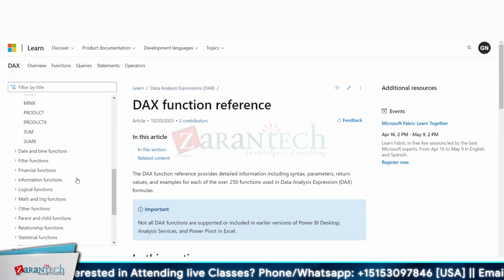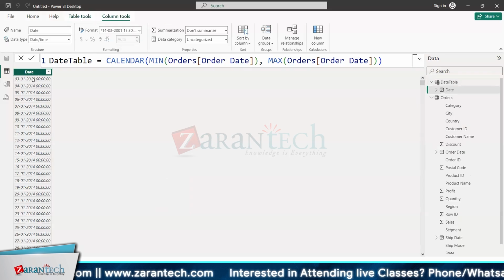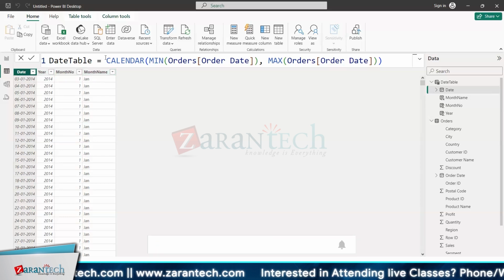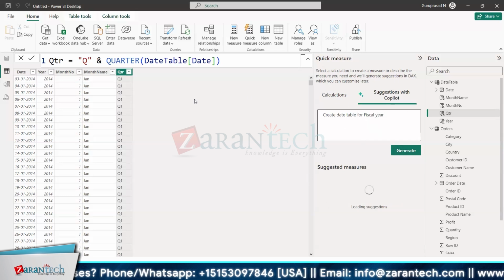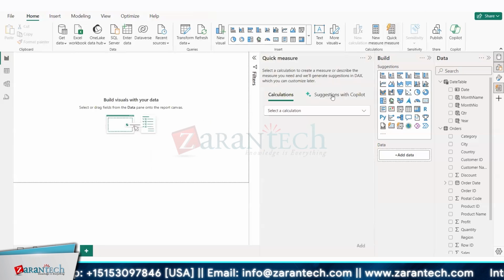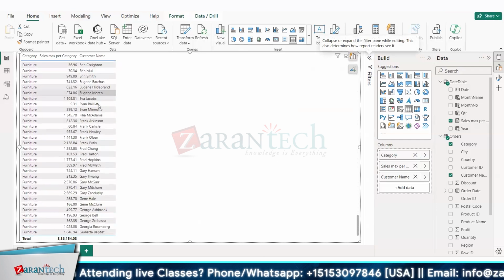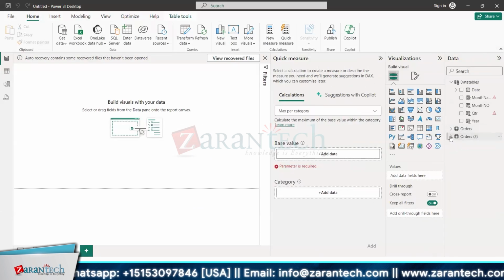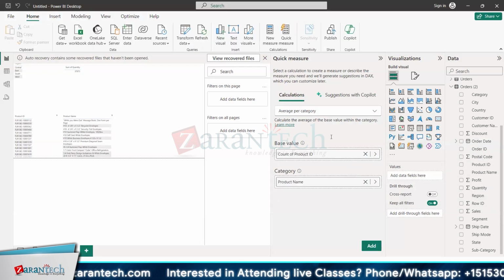Data Analysis Expressions in Power BI | ZaranTech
In this video on "Data Analysis Expressions in Power BI," we dive into the fundamentals of DAX, a powerful formula language used for data modeling and analysis in Power BI. Learn how to create calculated columns, measures, and tables, and unlock advanced analytics capabilities to derive meaningful insights from your data. Perfect for Power BI enthusiasts looking to enhance their data storytelling and reporting skills!

Microsoft Power BI is a business intelligence (BI) tool for data visualization, analysis, and sharing of actionable insights. It enables users to connect to various data sources, transform raw data into meaningful reports, and create interactive dashboards for informed decision-making.

✅ About the Microsoft Power BI Full Course
This Microsoft Power BI course is designed to transform how you connect, analyze, and visualize data. With hands-on training, it covers the entire data journey from data preparation to creating visually compelling reports and dashboards. You’ll begin by mastering data connectivity and transformation techniques, including essential data cleaning and preparation methods to ensure your data is analysis-ready.

✅ Benefits of this Microsoft Power BI Full Course
👉 Master data visualization and business intelligence using Power BI.
👉 Gain expertise in creating interactive dashboards and reports.
👉 Learn to connect, transform, and model data from various sources.
👉 Develop skills in DAX (Data Analysis Expressions) for advanced calculations.
👉 Understand Power Query for efficient data preparation and cleaning.

✅ Features of this Microsoft Power BI Full Course
👉 Assessments
👉 Lab Documents
👉 eBooks
👉 Certification Guides
👉 Configuration Docs
👉 Cheat Sheet